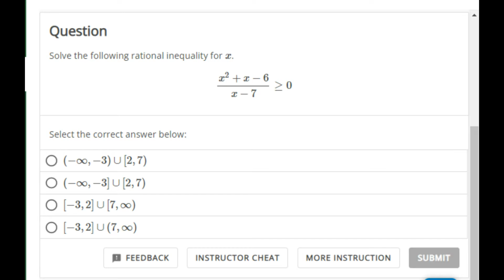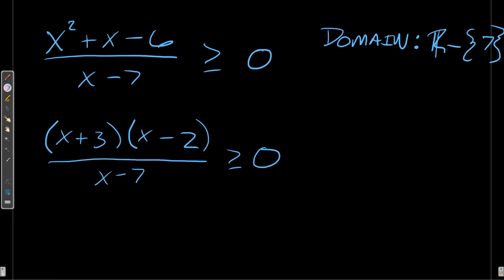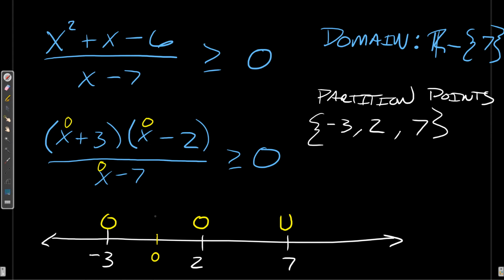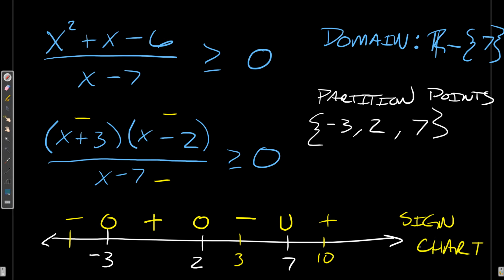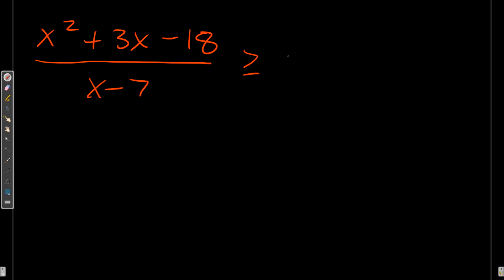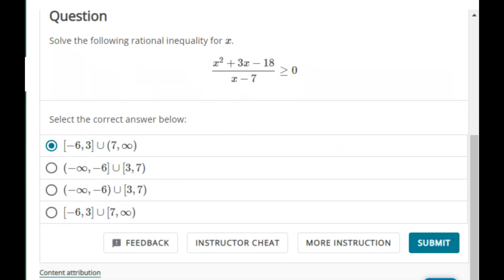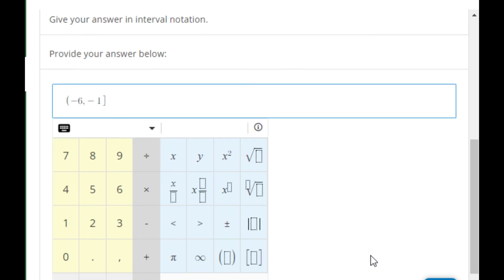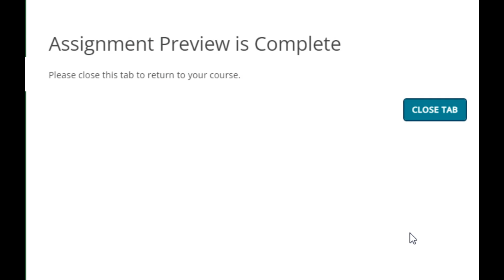1190 Business Calculus - Homework 1.0 - Rational Inequalities, Sign Charts, Factoring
University of North Texas, Fall 2022, 1190 Business Calculus, Homework 1.0 - Rational Inequalities, Sign Charts, Factoring